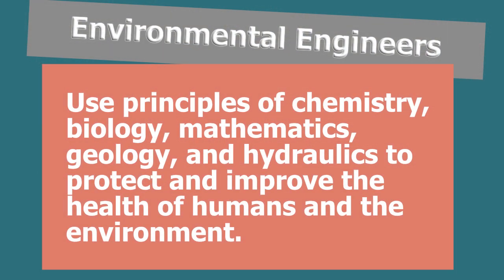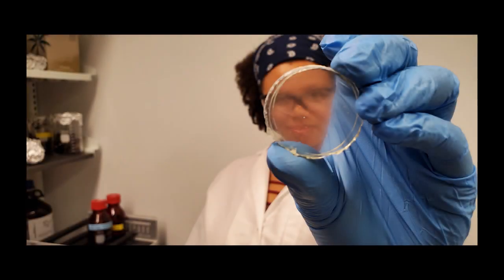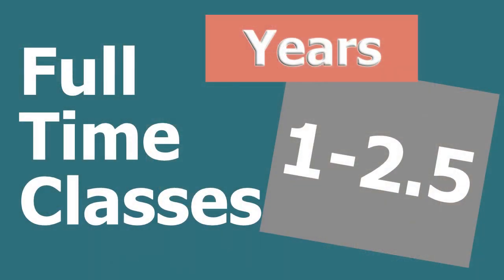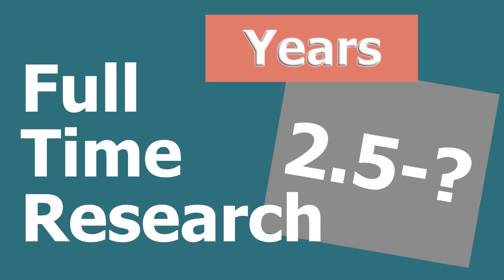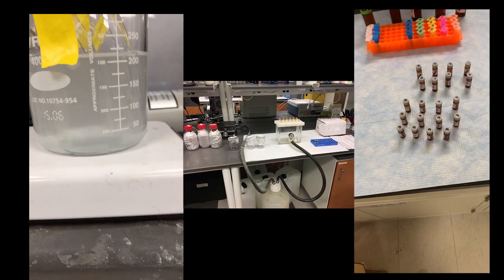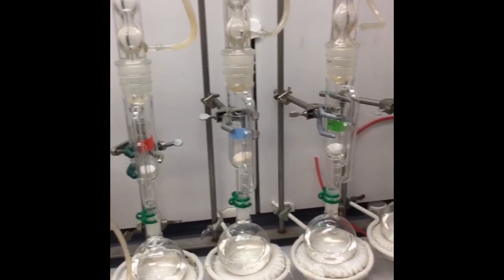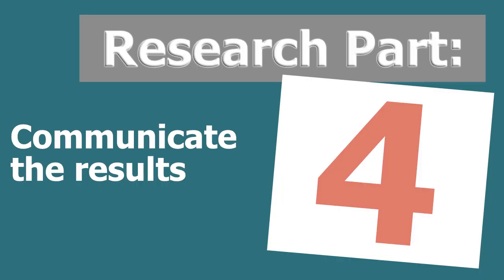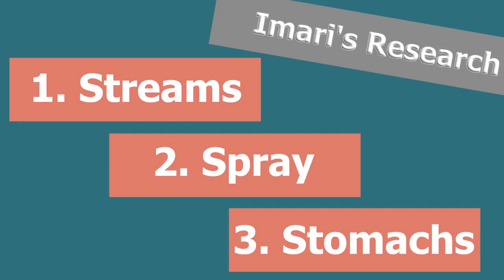Getting a PhD in Environmental Engineering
Hey all, I have had quite a few people interested in hearing about what I do at Duke University to get a PhD in Environmental Engineering. Above I have outlined: what are environmental engineers, the typical requirements to obtain a PhD in environmental engineering, a day in the life of an environmental engineer, and the focus areas of my research.